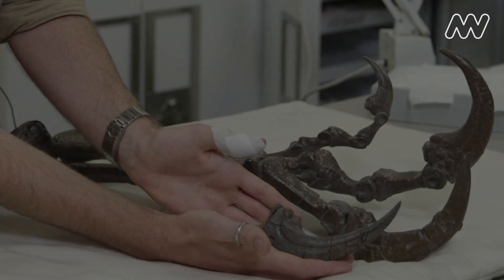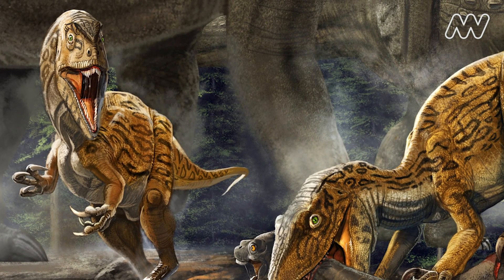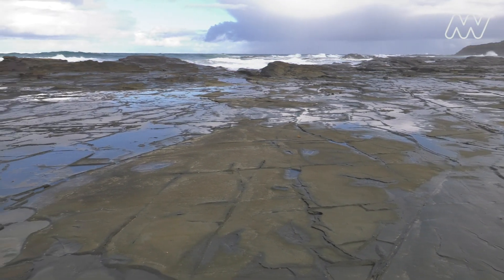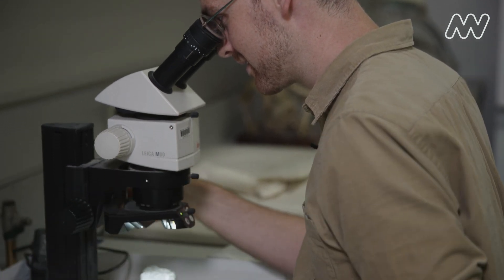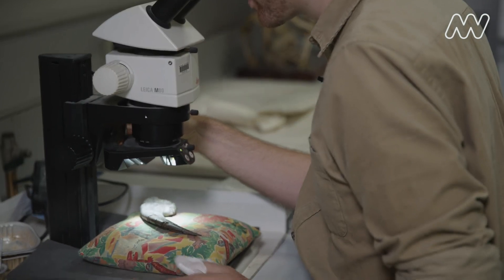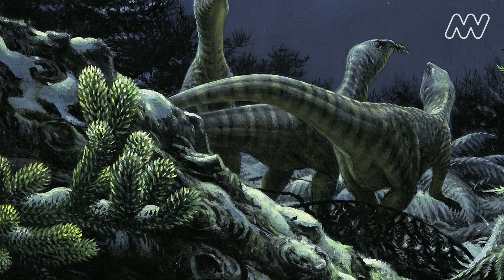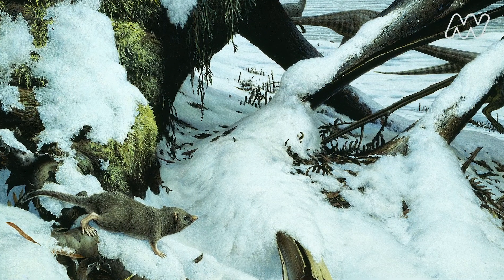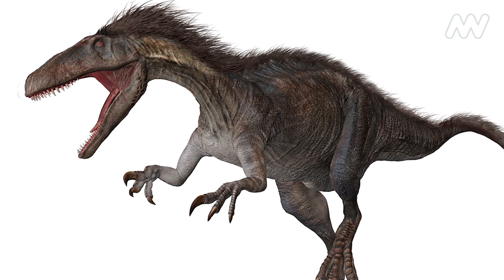Australovenator: The Australian dinosaur would have eaten Velociraptor for breakfast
The discovery of a large, fossilised claw off the coast of Victoria is helping paint a portrait of a terrifying, two-legged predator and the polar forests it stalked more than 100 million years ago.

Camera: Jesse Taylor Smith
Producer: Joe Hinchliffe